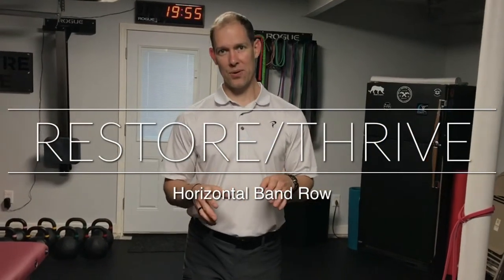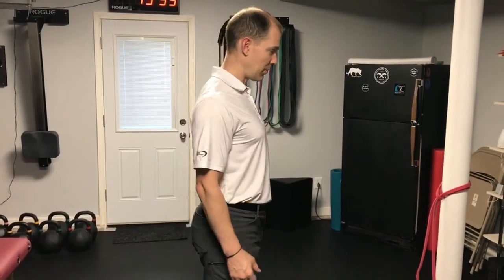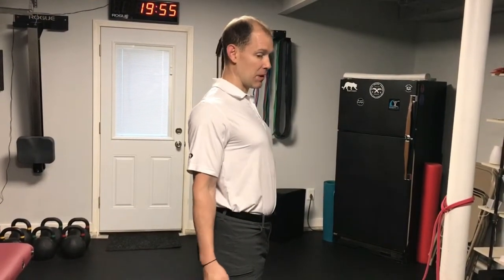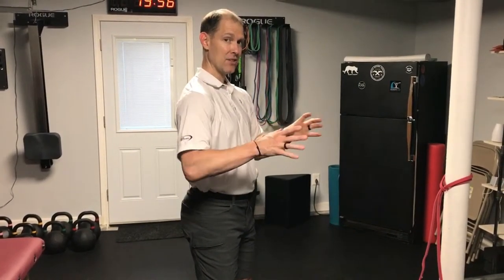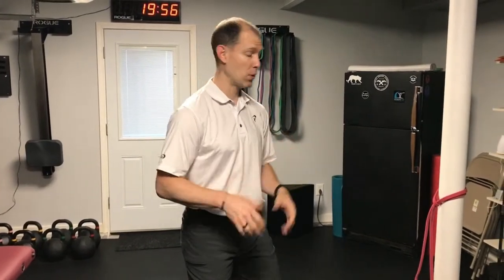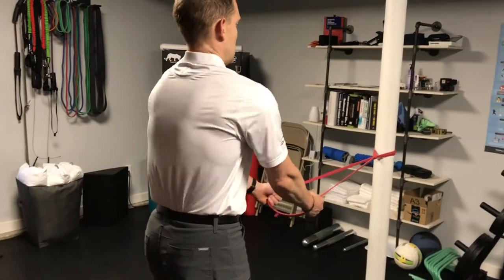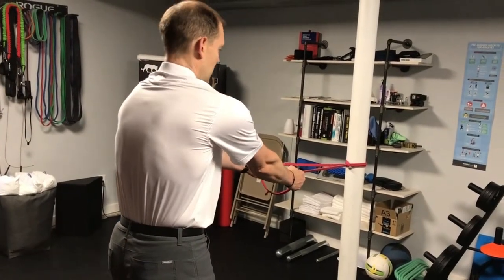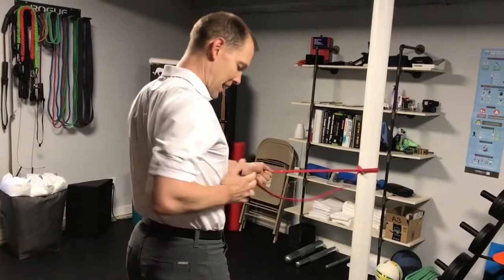Horizontal Band Row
How do make sure your shoulders and shoulder blades are in the right position before you start rowing.